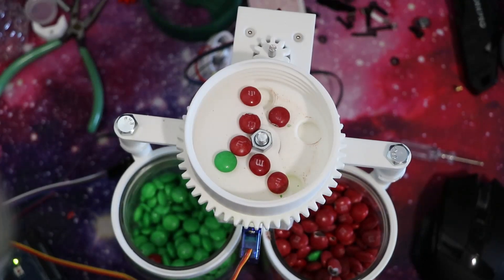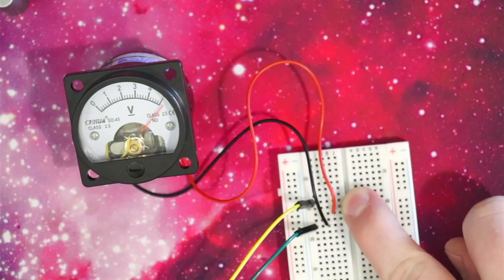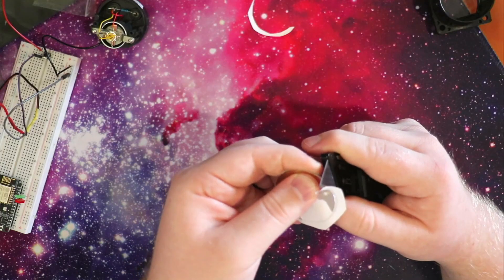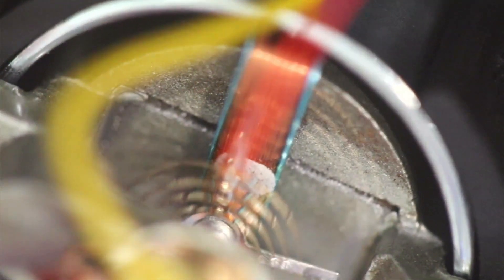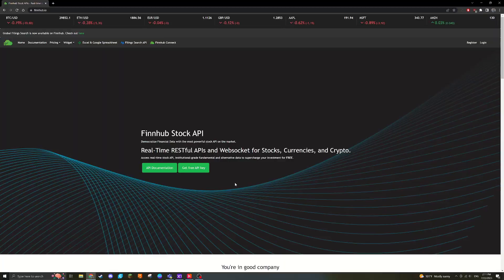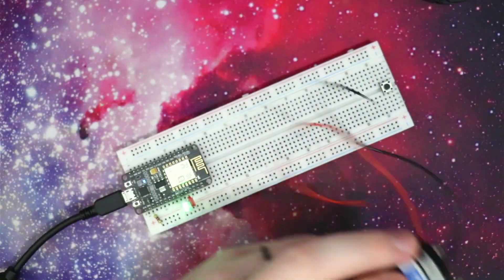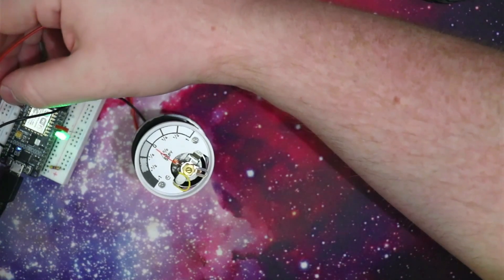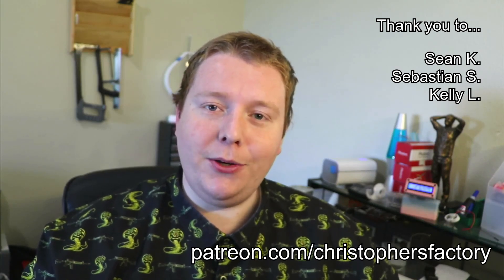Analog Stock Ticker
Analog Voltmeter

This analog stock ticker uses a galvanometer-style voltmeter and PWM signals from an ESP8266 microcontroller to physically visualize the daily percent change of the S&P 500. It was a really easy project to make, and I hope that others can take this inspiration and hopefully see this project through a bit more fully than I did.